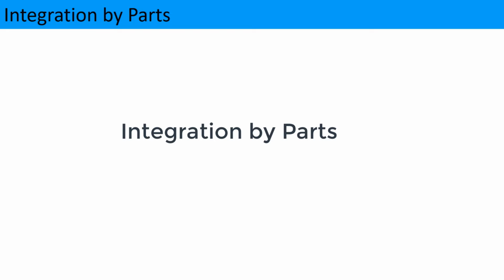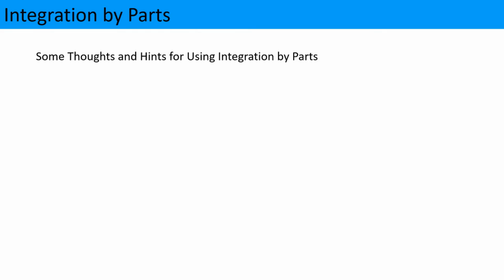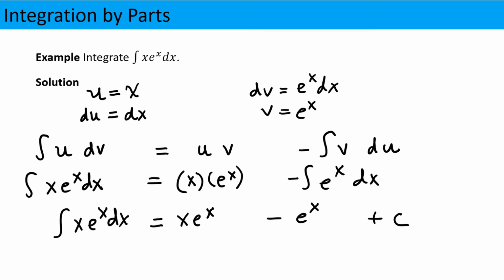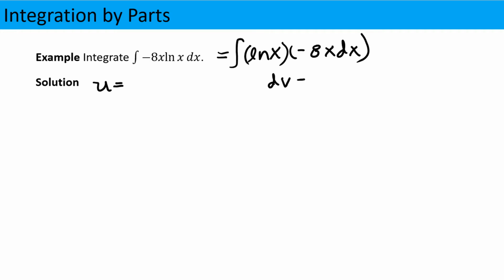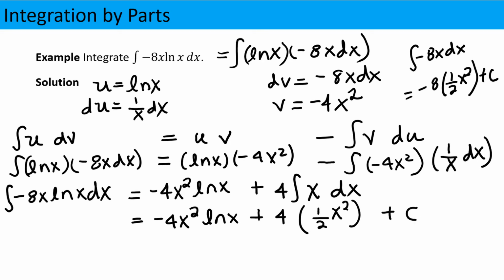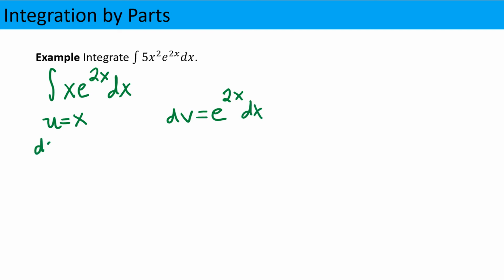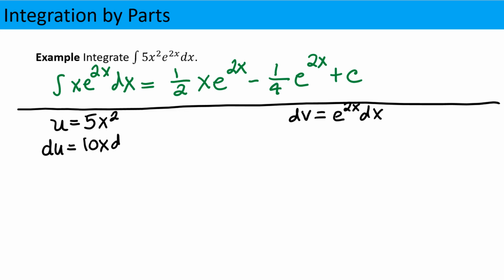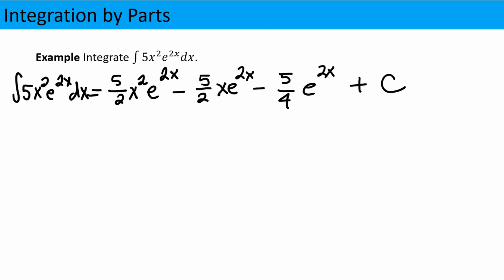1190 Content Integration by Parts